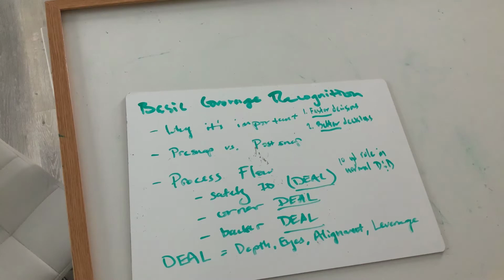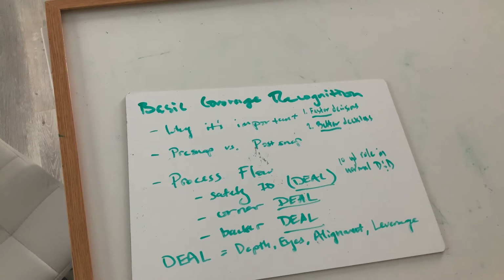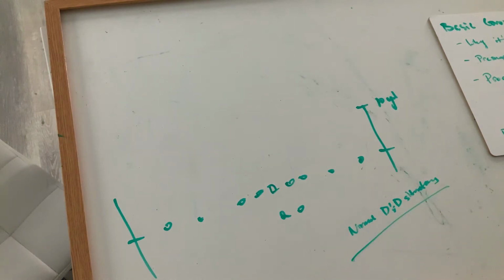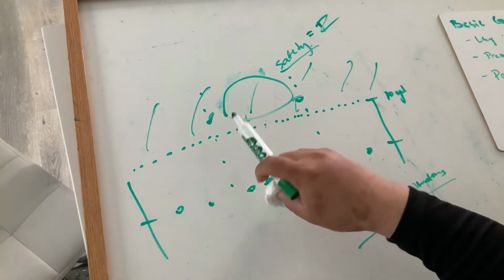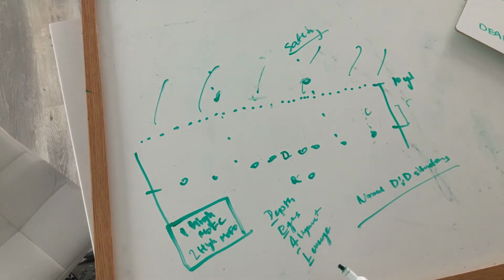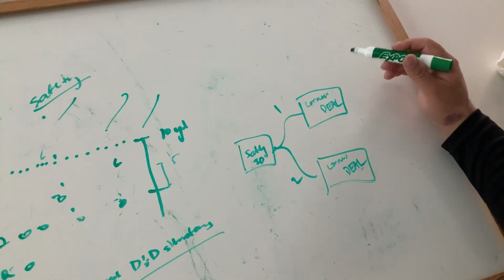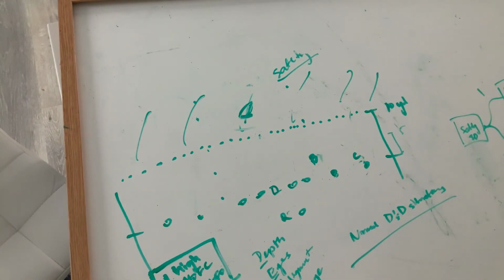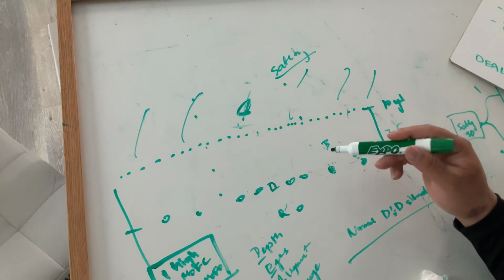Basic Coverages: Recognizing Presnap Defenses